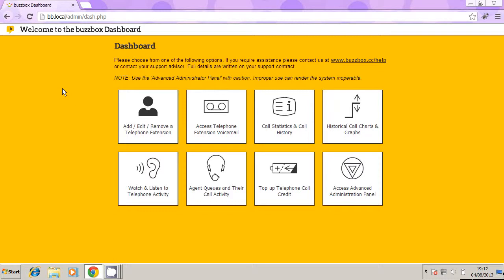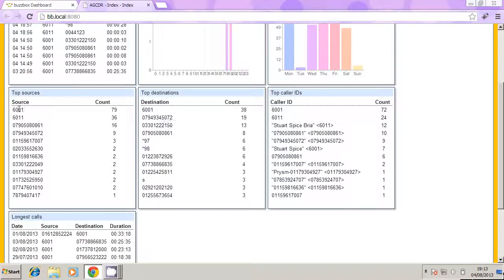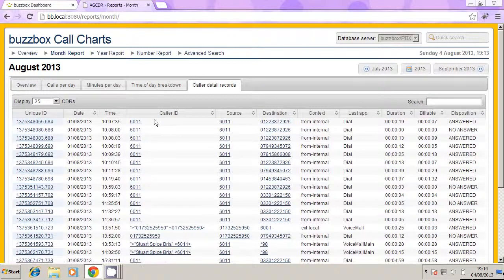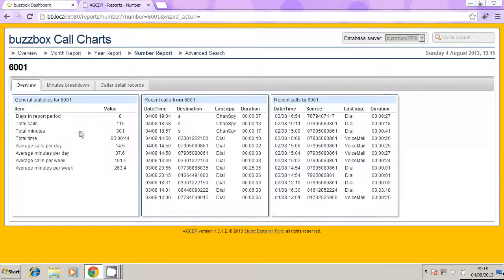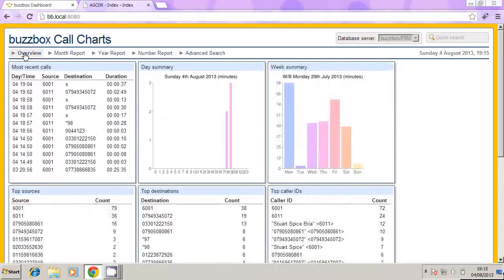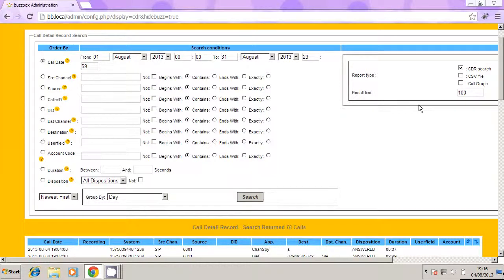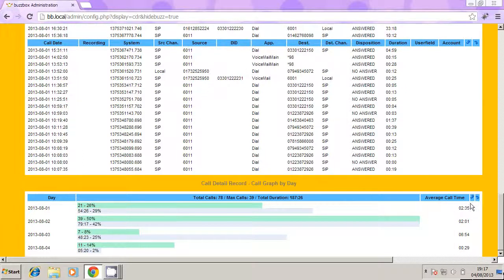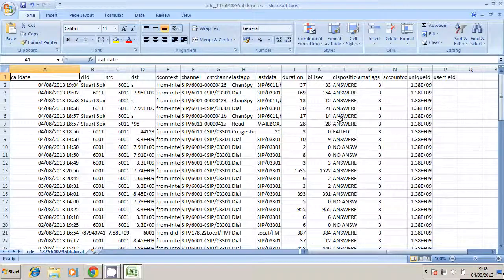Access call statistics and charts with buzzbox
How to access the buzzbox call statistics and reporting tools. In depth analysis of all calls going in and out of the system, including time of day, averages and much more